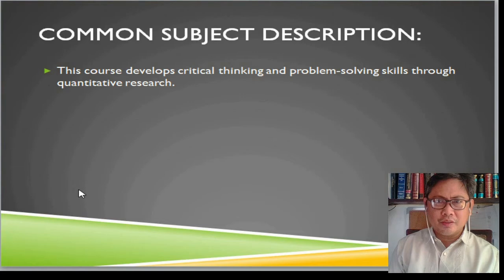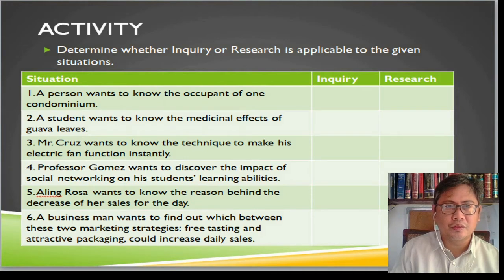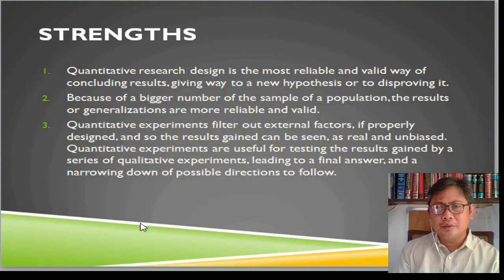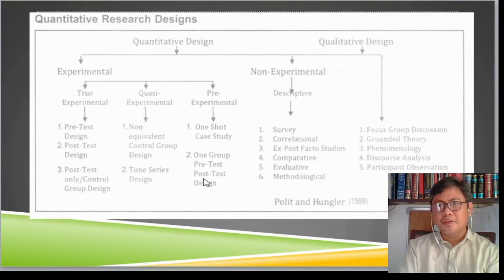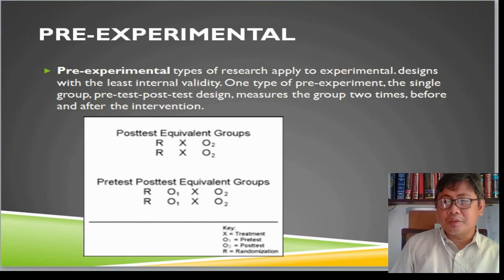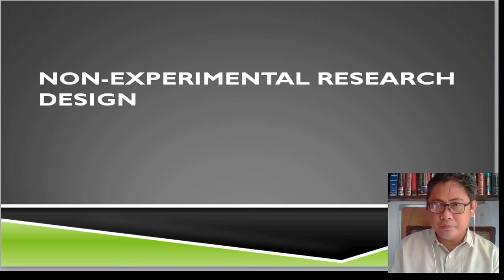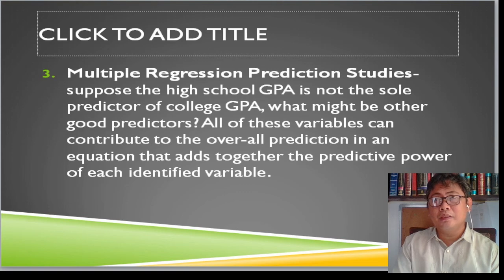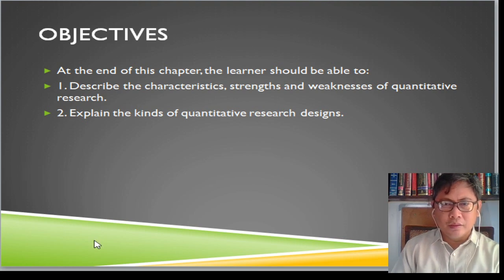Chapter 1 Lesson 1 Nature of Inquiry and Research